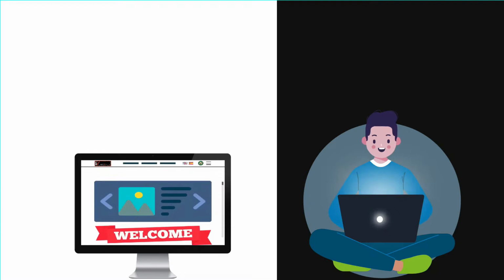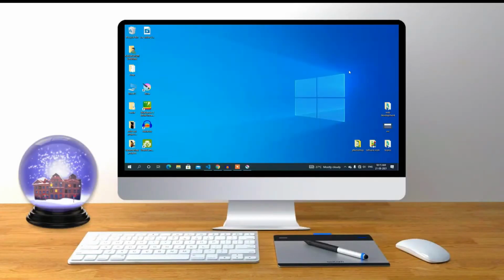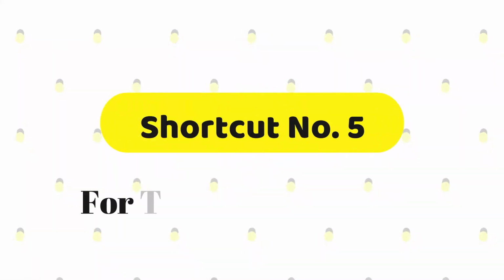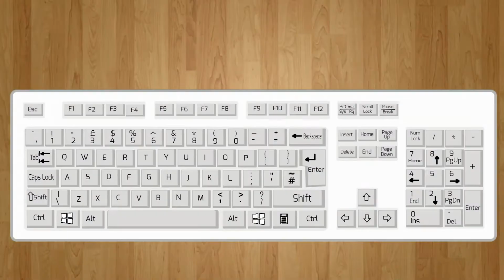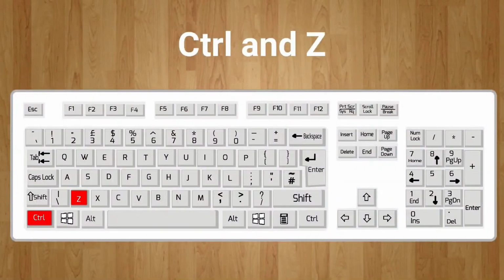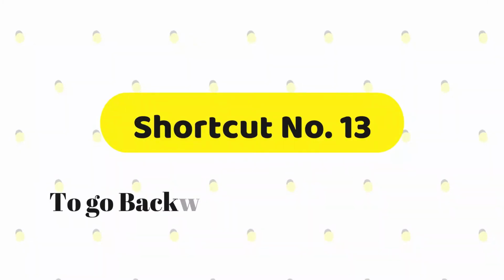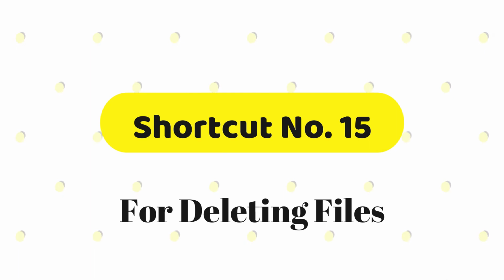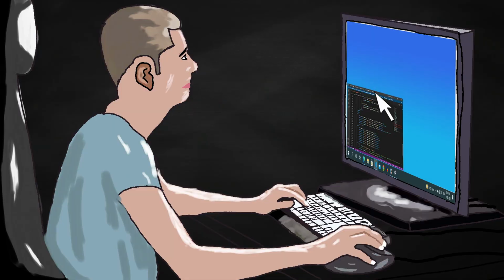2022 latest shortcuts for laptop windows 10 || 2022 latest 16 computer shortcuts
2022 latest shortcuts for laptop windows 10 || 2022 latest 16 computer shortcuts || 2022 latest shortcuts for pc

Time stamp so that you can watch the exact part. It will save your time.

0:11  - Introduction
1:01  - Shortcut  1: To shutdown PC or close application
2:00  - Shortcut  2: To minimize all application
2:38  - Shortcut  3: To lock Computer
3:26  - Shortcut  4: To switch between applications
4:38  - Shortcut  5: To take screenshot
5:14  - Shortcut  6: To delete text from forward
5:43  - Shortcut  7: To use magnifier
6:43  - Shortcut  8: To zoom in and zoom out
7:23  - Shortcut  9: To undo and redo
8:03  - Shortcut 10: To copy, move and paste
8:48  - Shortcut 11: To rotate screen
9:15  - Shortcut 12: To rename file
9:31  - Shortcut 13: To go backward or forward
10:38 - Shortcut 14: To create new folder
11:07 - Shortcut 15: To delete file or files
11:46 - Shortcut 16: To restore down applications
12:53 - Thank You and please like, share and subscribe

Worried by dhf hf on Lottiefiles
Dhf hf on Lottiefiles:

Delete Animation by Ishaan Potnis
Ishaan Potnis on Lottiefiles:

Recycle bin by Khushmeen sidhu
Khushmeen sidhu on Lottiefiles:

Folder by Anastasia Shi
Anastasia Shi on Lottiefiles:

Checklist (cubaan) by Putra Mahirudin
Putra Mahirudin on Lottiefiles:

Search Results by James Anderer
James Anderer on Lottiefiles:

Witchroid and Cat by Vishal Sehgal
Vishal Sehgal on Lottiefiles:

Loading magic by Zef Cherry-Kynaston
Zef Cherry-Kynaston on Lottiefiles:

error by Ranjit Kumar Yadav
Ranjit Kumar Yadav on Lottiefiles:

Work by Jam Ananya
Jam Ananya on Lottiefiles:

Structure screenshot by Yaroslavna Akulina
Yaroslavna Akulina on Lottiefiles:

Magician by Gauthier Fumery
Gauthier Fumery on Lottiefiles:

Love by Mikhail Voloshin
Mikhail Voloshin on Lottiefiles:

Mouse animation by Hieu Tran
Hieu Tran on Lottiefiles:

Copying Data_Web developer typing on computer by Abdul Latif
Abdul Latif on Lottiefiles:

Website Design Lottie Animation by S M Rony
S M Rony on Lottiefiles:

Website Home Page by Leo Voruta
Leo Voruta on Lottiefiles:

If you are interested in my contents then you can also connect me in other platforms:

I've used some creative common contents( under free to use policy) from some well known plateforms and give proper attributions to the owners (as per the CC by license) to describe my viewers more clearly about the topic. Nothing copyrighted
content (images, videos, music or even sound effects) is used in this video.

2022 latest shortcuts for laptop windows 10
2022 latest 16 computer shortcuts
2022 latest shortcuts for pc
2022 latest computer shortcuts
2022 latest shortcuts for computer
2022 latest shortcuts for computers
latest 2022 computer shortcuts
2022 latest computer shortcut keys
minimize shortcut